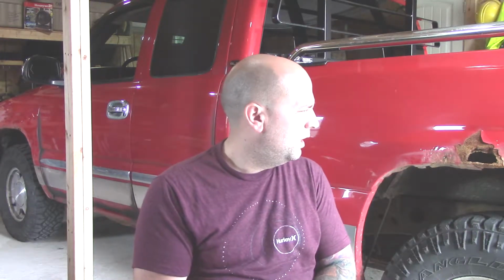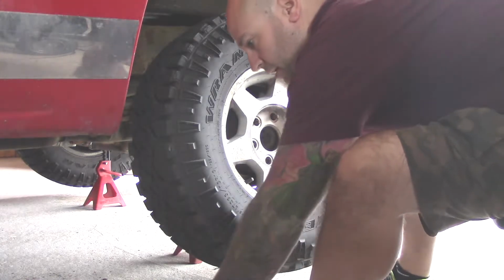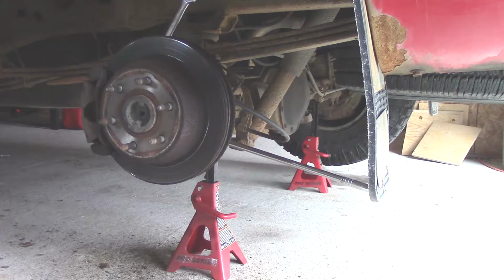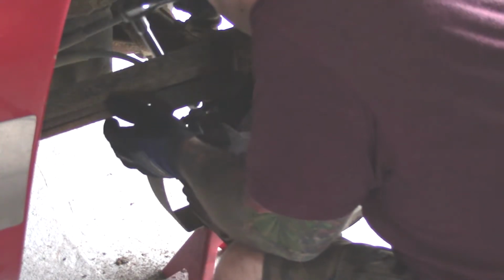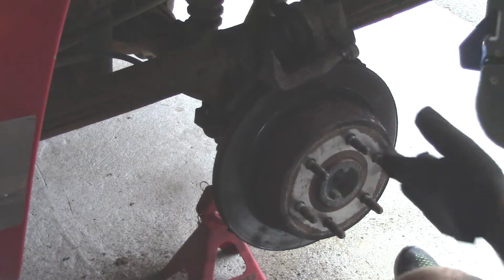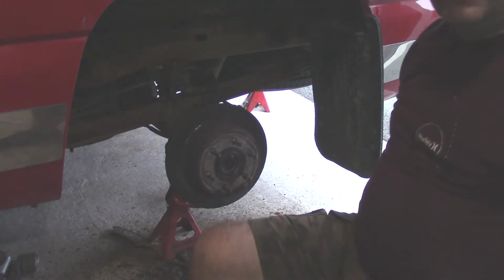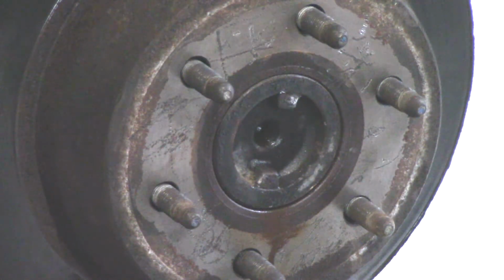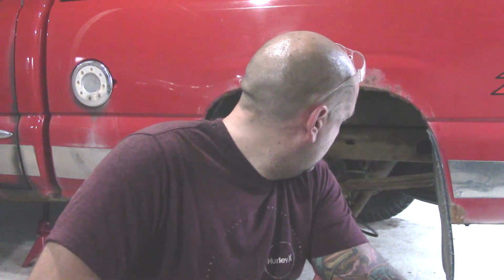Real Life Challenging Brake Change On A 17 Year Old 2004 GMC Sierra 1500 [Part 4]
In this video, I continue doing a full brake job on my 17 year old rusty 2004 GMC Sierra 1500 SLE. I have included almost all footage, and if you wan't to see a real life novice tackling a big brake job, you've found the right place!